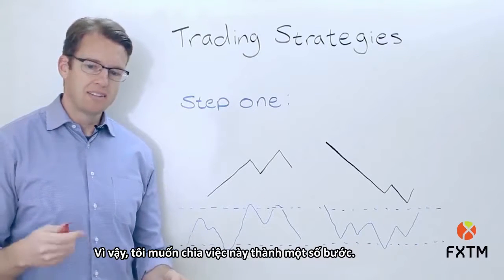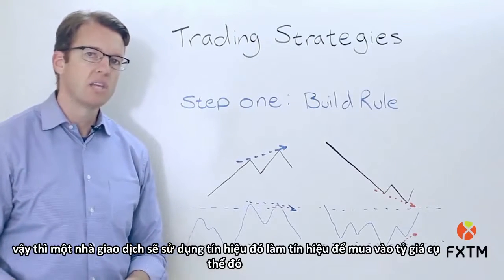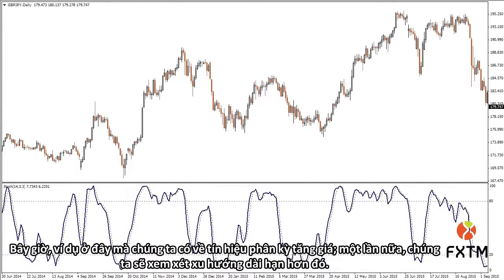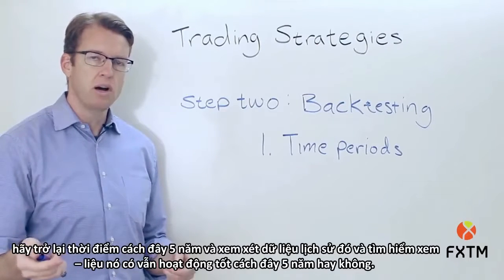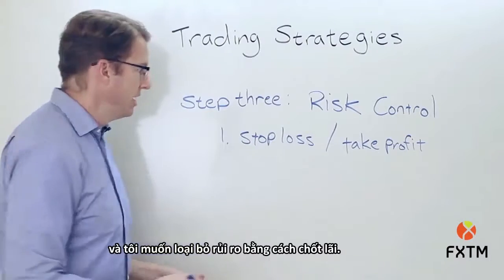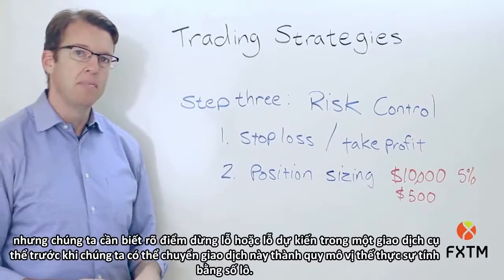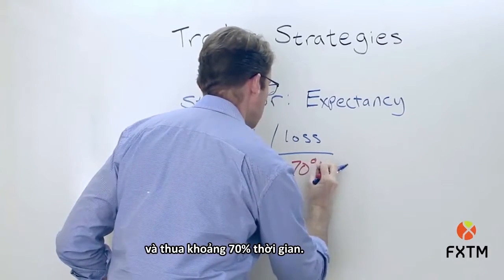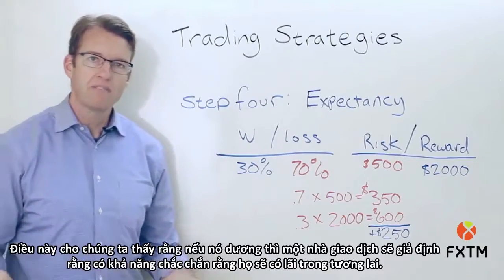09. Các chiến lược giao dịch và cách sử dụng (clip 09/11)